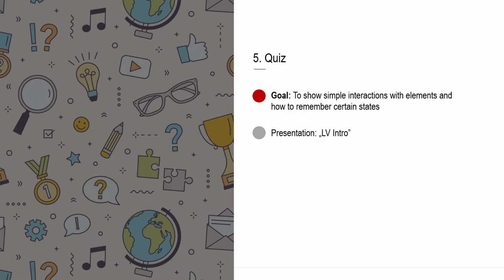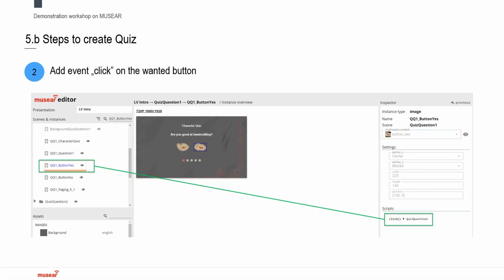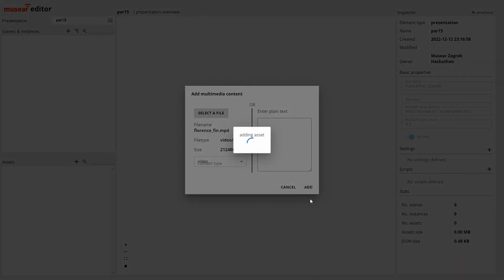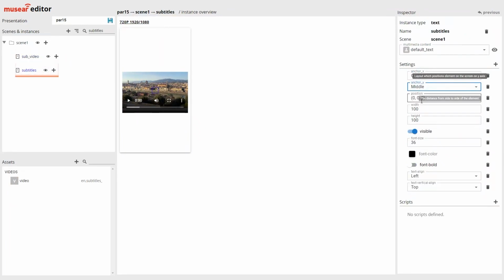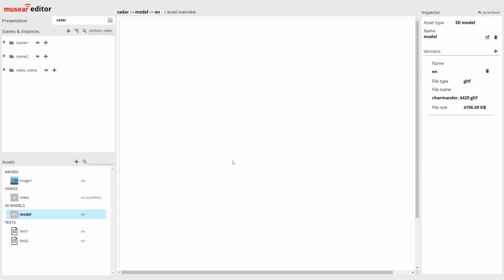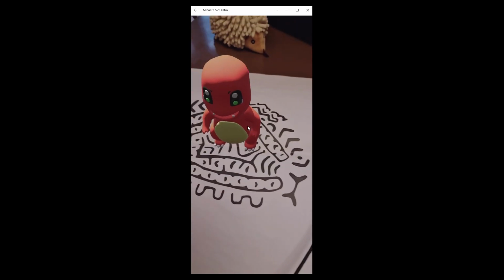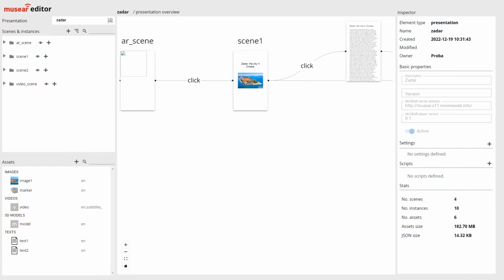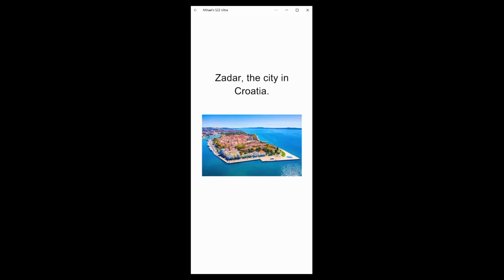Musear Editor tutorial part 2/3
In this video we will learn how to create a quiz, add subtitles to a video, use AR triggering, and create 360 scenes in the Musear Editor.